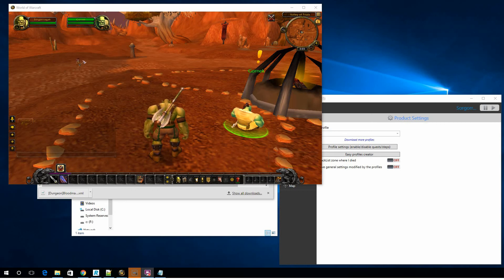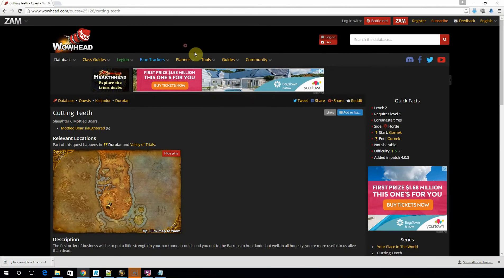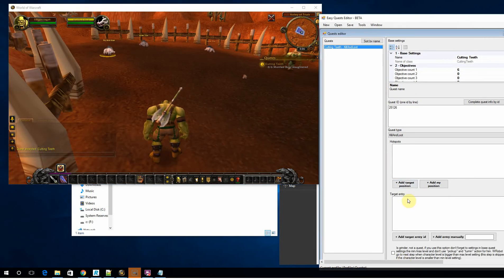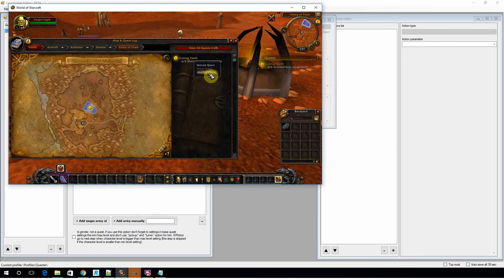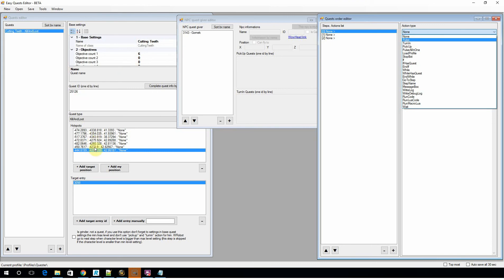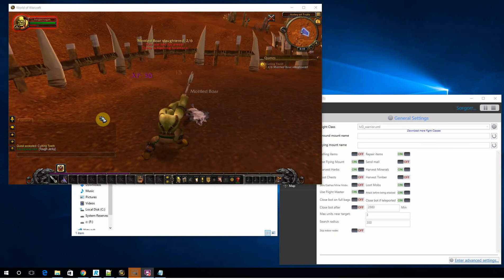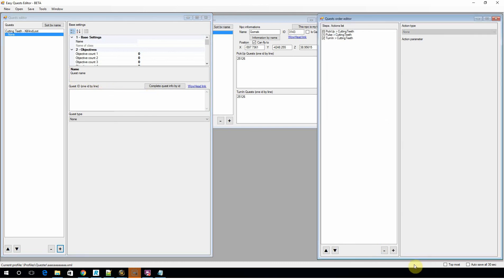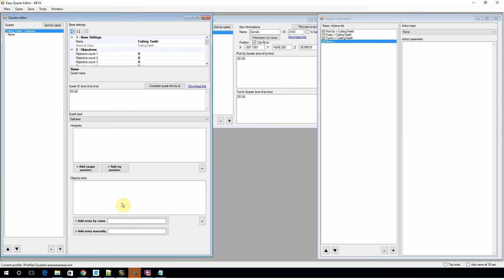Creating a basic quest profile with WRobot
Wrobot Quest profile creation

I am NOT associated with WRobot- you can buy my profiles though!